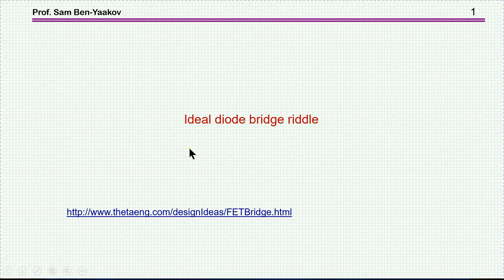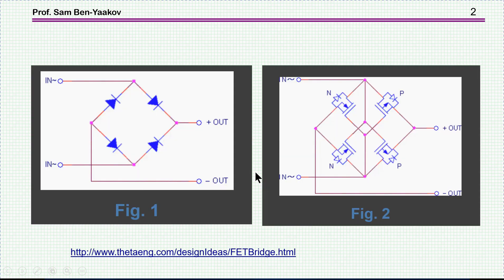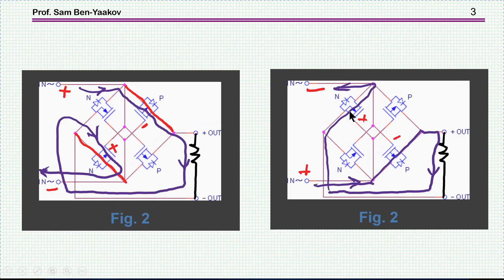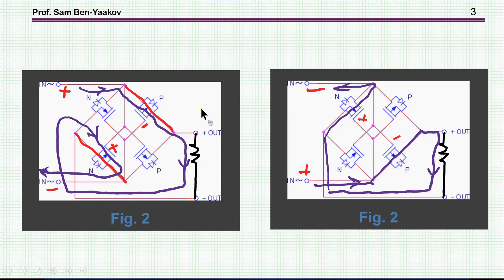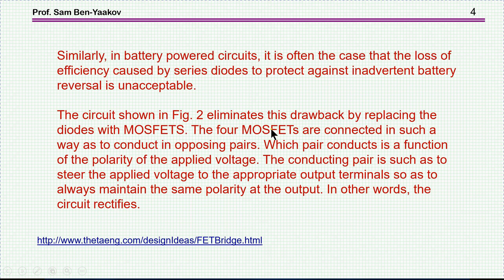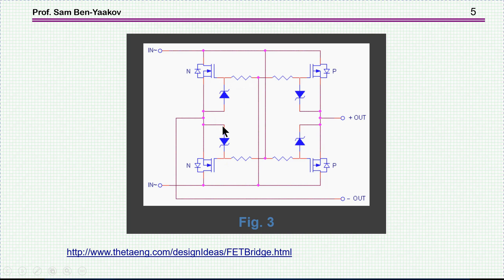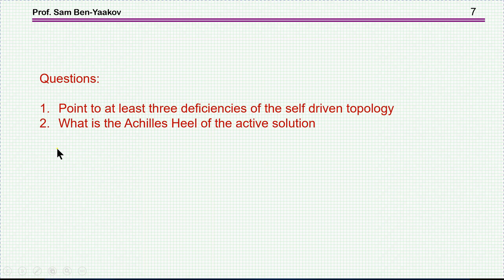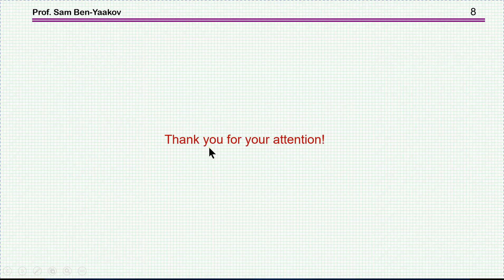Ideal diode bridge riddle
Relevant material